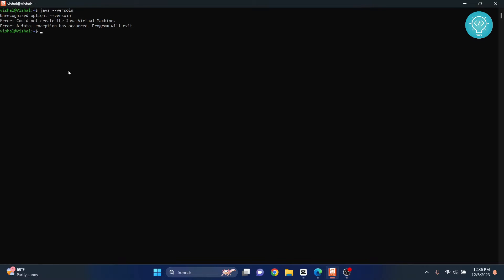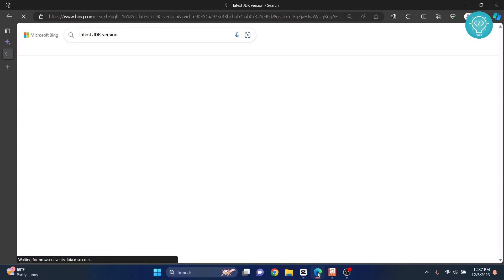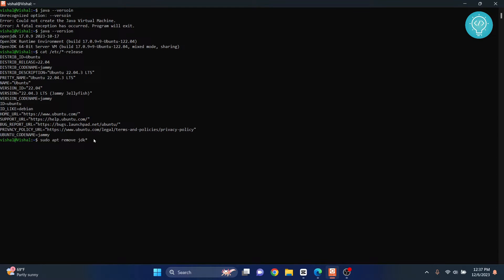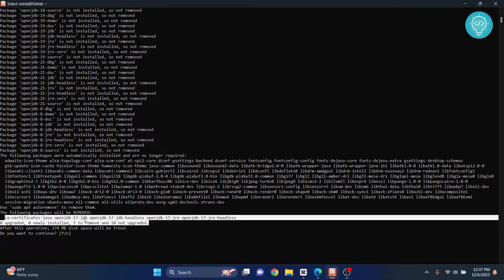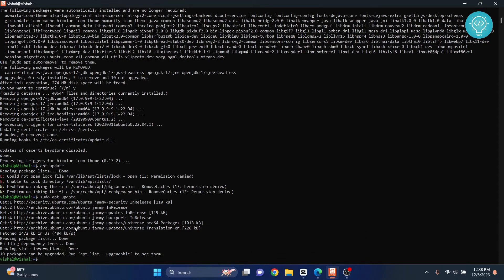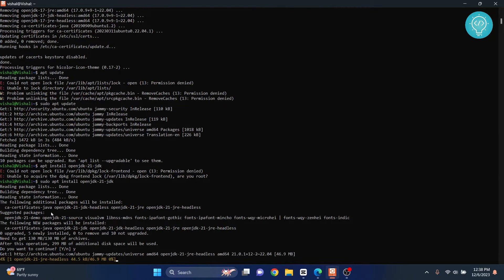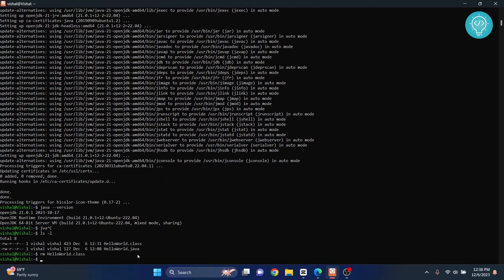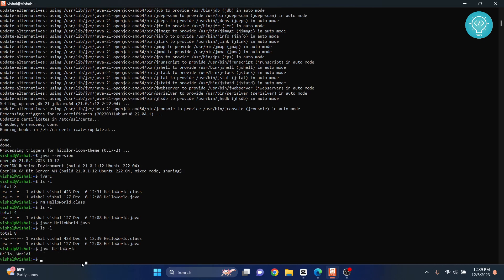How to Update JDK Version in Ubuntu 22.04 | Update Java (2023)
In this video, I'll show you how you can update java/jdk in your ubuntu 22.04 machine. We will remove the old version and install the newer version of java/jdk in ubuntu.